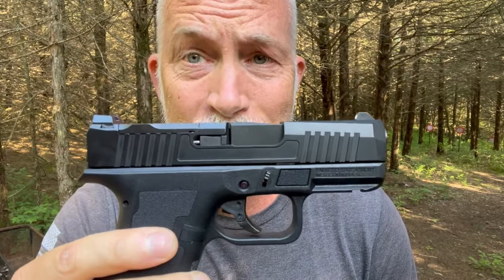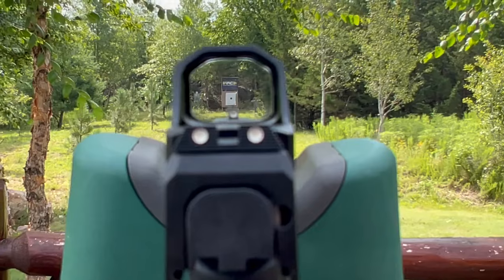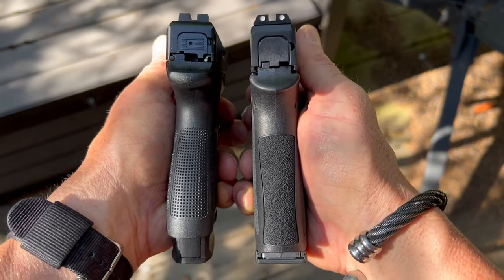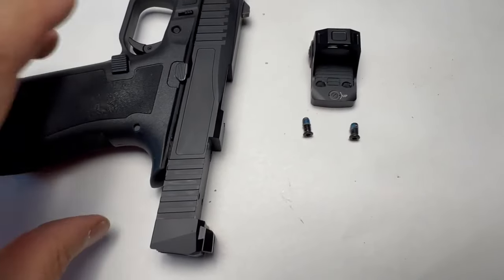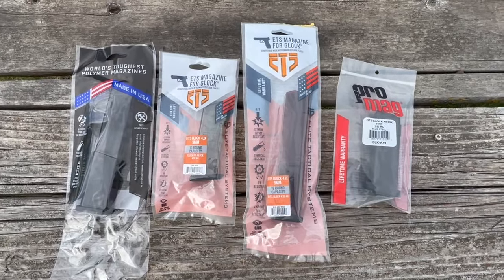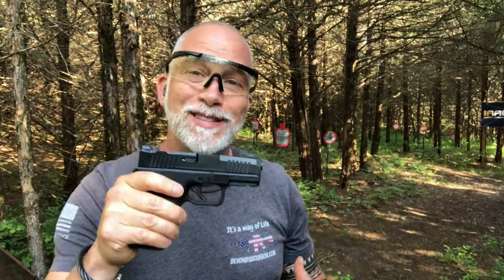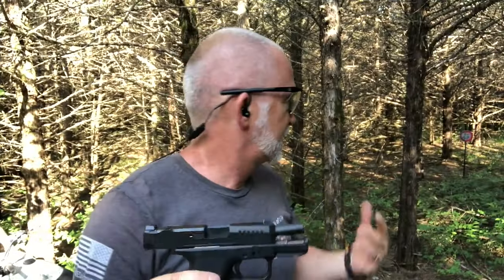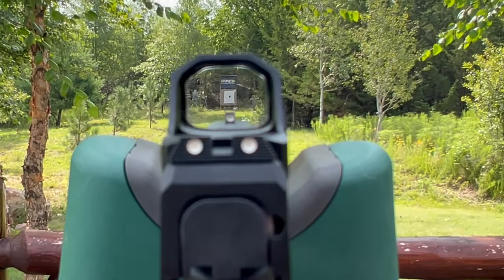Is This Thing Any Good? - PSA Micro Dagger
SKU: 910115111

Let us know what you think of the PSA Dagger Compact in the comments down below!

Description:

Model: Palmetto Dagger Compact

Caliber: 9mm

Action: Striker Fired

Weight: 22.4oz (unloaded)

Overall Length: 7.15"

Overall Width: 1.28"

Overall Height: 4.78" (Without Mag)

Barrel Length: 3.9"

Barrel Material: Stainless Steel

Barrel Finish: DLC Coating

Twist Rate: SAAMI Spec 1:10

Slide Material: Stainless Steel

Slide Finish: Black Cerakote

Frame: Polymer

Front Sight: Steel - White Dot

Rear Sight: Steel - White Two Dot

Safety: Striker Block Safety & Trigger Safety

Magazine: Comes with One (1) 15rd Magazine

Features
A compact-sized polymer-framed pistol, the Palmetto Dagger with Carry Cuts™ introduces game-changing ergonomics and controllability. Made from high-quality stainless steel and advanced polymers, this pistol lives up to today's highest expectations while maintaining the unmatched Palmetto State Armory value. Chambered in 9x19mm, the Palmetto Dagger is fed from a supplied PMAG® 15 GL9™ (15-Round) magazine and operated by a smooth single-action striker-fired trigger mechanism. The Palmetto Dagger is feature-rich even in its standard form, yet also provides a framework for further customization, as it is highly compatible with many aftermarket offerings. The new Carry Cuts™ offer smoother edges to the rear and front of the slide to help with faster drawing without snagging the user's holster. The slide is also finished with in Black Cerakote.

Additional Features:

Ergonomic Grip Shape

Carry Cuts™ on Slide

Aggressive Grip Texturing

Striker Fired

Flat Faced Trigger

Striker Block Safety and Trigger Safety

Steel Sights - 3 Dot

Stainless Steel Recoil Spring Guide Rod

Black Cerakoted Slide

DLC Coated Barrel

15rd Magazine